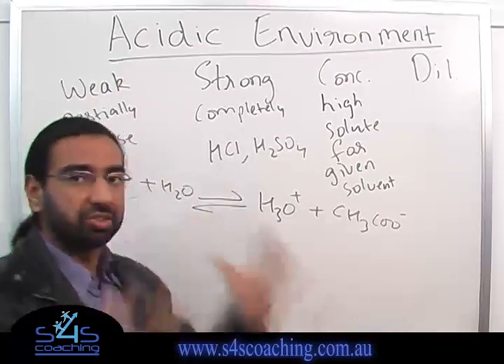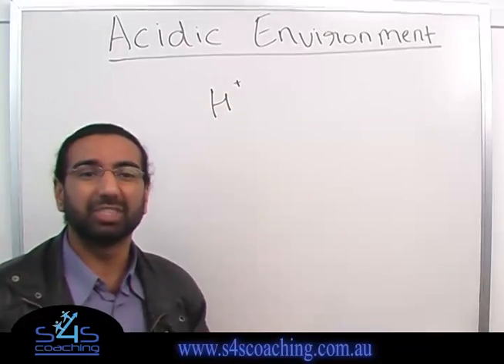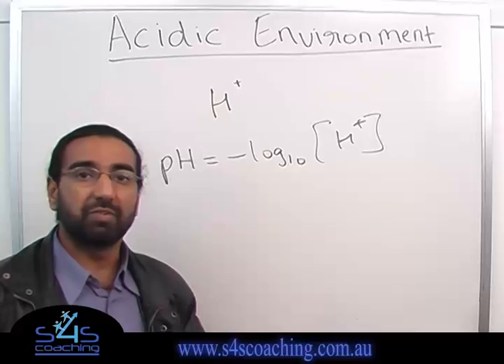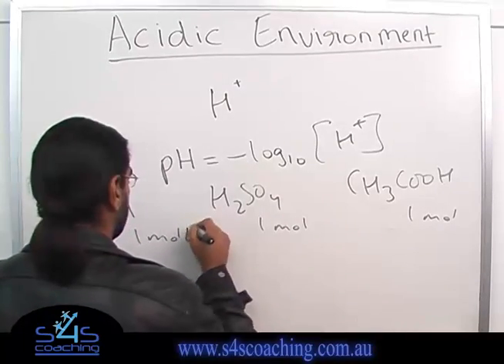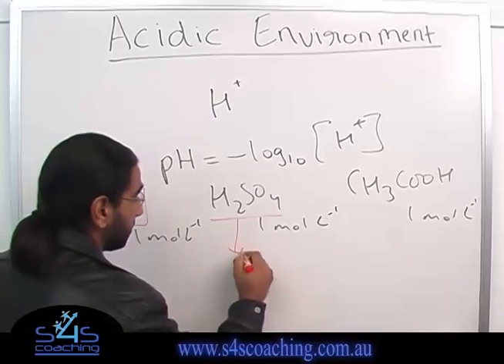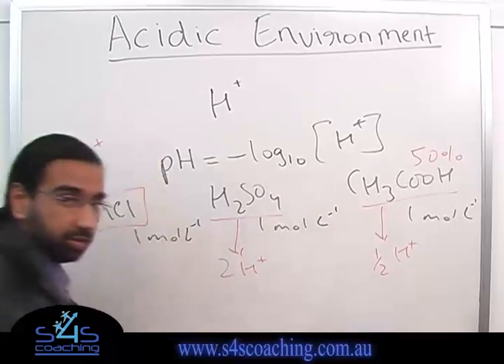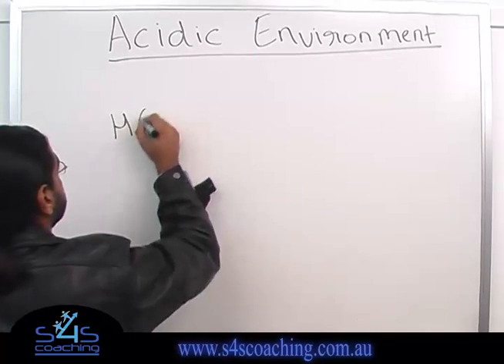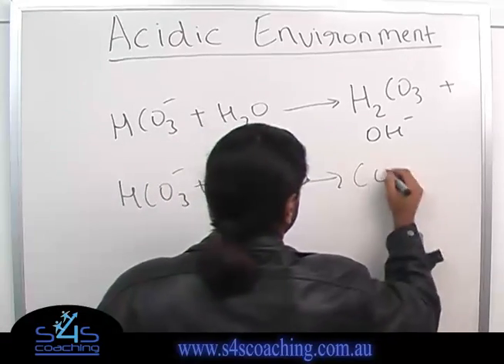NSW HSC Chemistry Acidic environment (Basics) Part 2